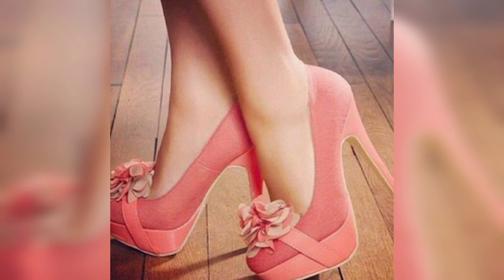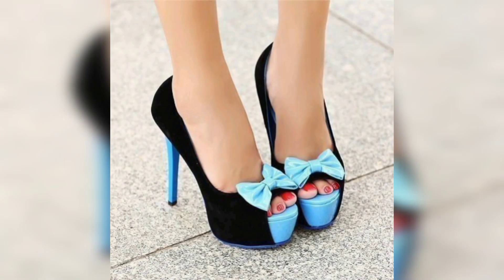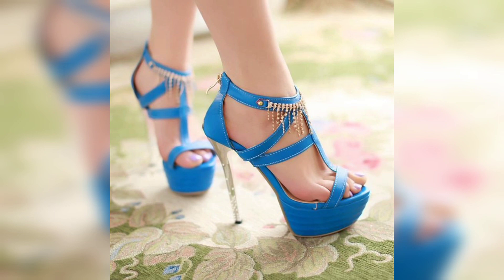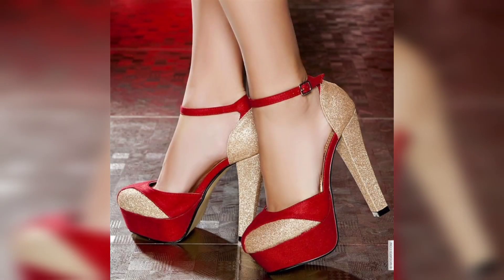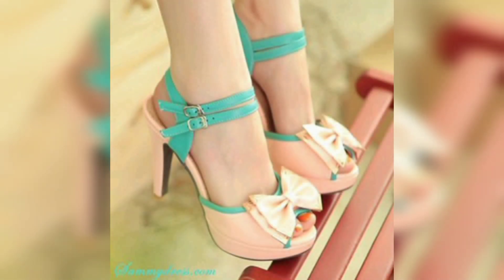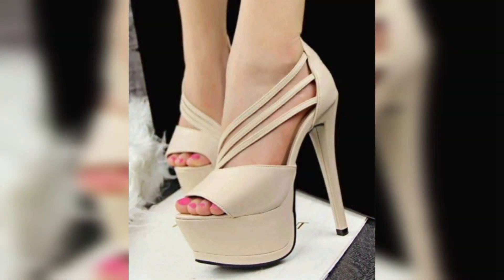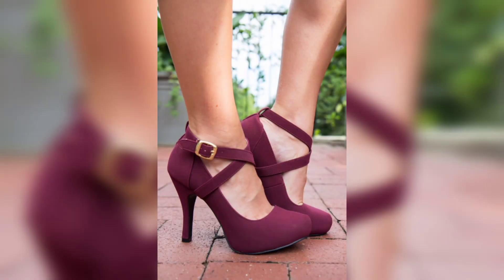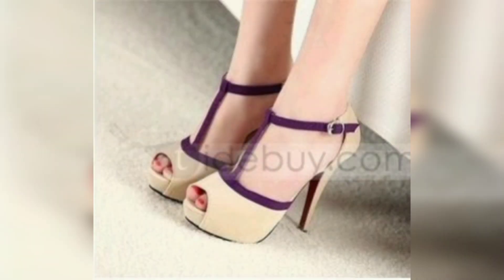Elegance and Glamour: Exploring the Enchanting World of Wedgy High Heel Sandals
Dear viewers Step into a world of sophistication and luxury with our latest YouTube video, where we unveil the mesmerizing allure of Wedgy High Heel Sandals. These exquisite creations seamlessly combine comfort, style, and dazzle, making them a must-have accessory for any  fashion enthusiast.
Indulge your senses and join us on this visual journey as we unveil the allure of these wedgy crystal high heel sandals. Get ready to be captivated by the sparkle, sophistication, and comfort that define this exceptional footwear. Don't miss out – hit the play button and experience the enchantment for yourself.

wedge heels
wedge heel sandals
high heels
Wedge high heel shoes
wedge heels haul
high heels sandals
wedge heels collection
wedge heels 2022
wedge heels shoes
wedge heels designs for women
wedge sandals
high wedge shoes
wedge shoes collection
wedge sandals collection
comfortable shoes for women
wedge shoes shopee
wedge sandals design
high heel sandals for girls
shoes for girls